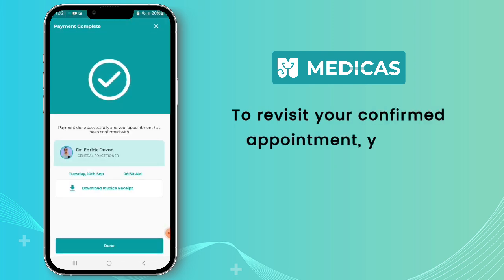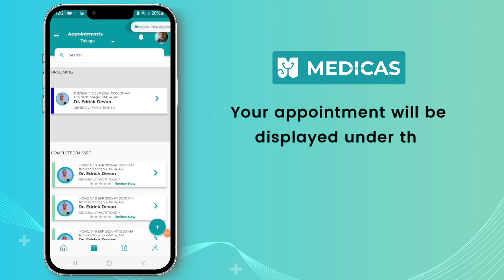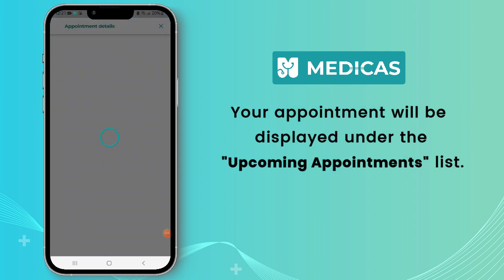How to Book an Online Doctor Appointment on Medicas| Patient Tutorial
Booking an online doctor appointment has never been easier! In this step-by-step tutorial, we’ll show you how to book a video consultation with a doctor through the Medicas app.
From selecting a specialty and adding your symptoms to confirming your appointment and making a payment, this guide will help you seamlessly schedule your next medical consultation.